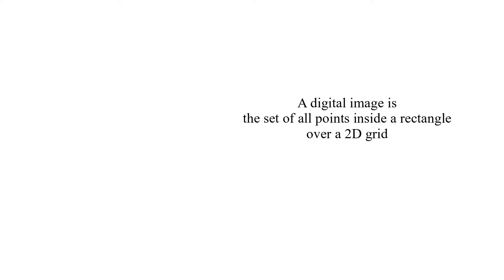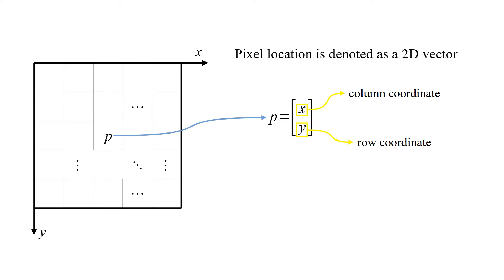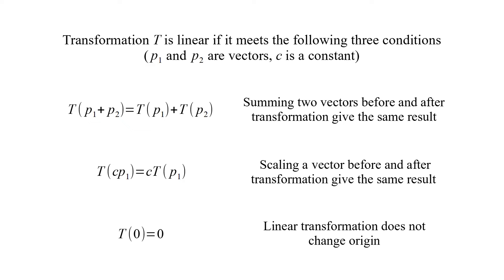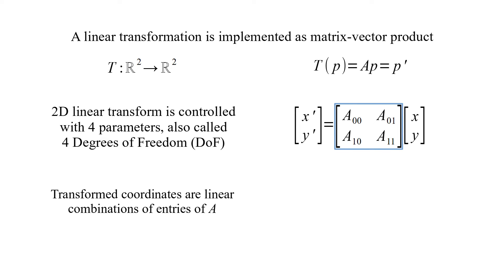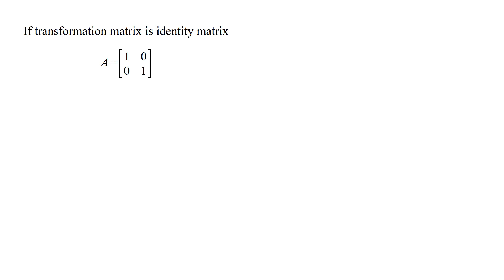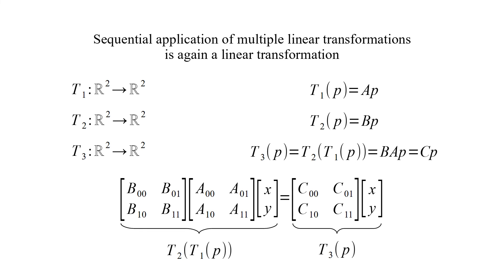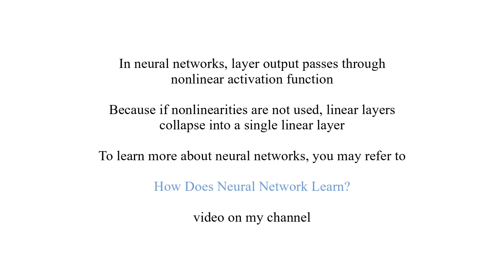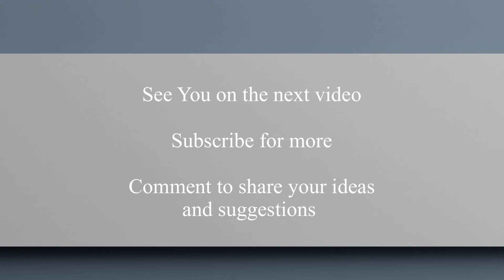Linear Transformation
Video Contents:
00:00 Pixel, Pixel Coordinates and Geometric Transformation
01:36 Conditions for Linear Transformation
02:24 Linear Transform as Matrix-Vector Product
03:40 Basis Vectors for Transformed Vector Space
04:46 Sequence of Linear Transformations is again a Linear Transformation
06:20 Properties of Linear Transformation

* Pixel, Pixel Coordinates and Geometric Transformation
* Conditions for Linear Transform
* Linear Transform as Matrix-Vector Product
* Basis Vectors for Transformed Vector Space
* Sequence of Linear Transformations is again a Linear Transformation
* Properties of Linear Transformation